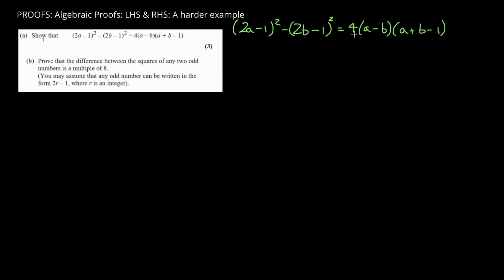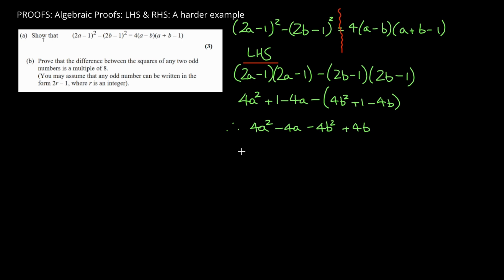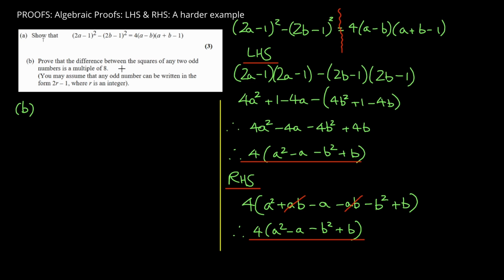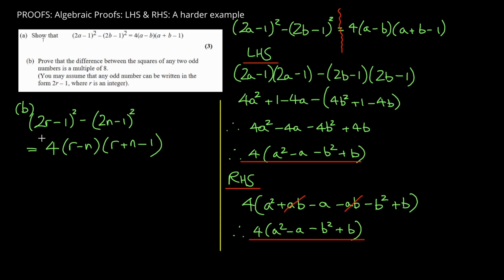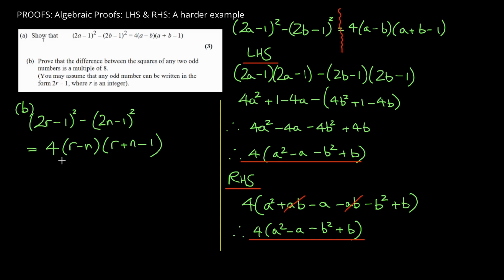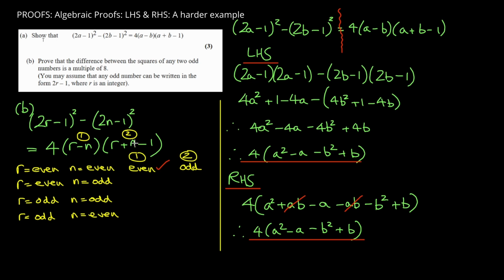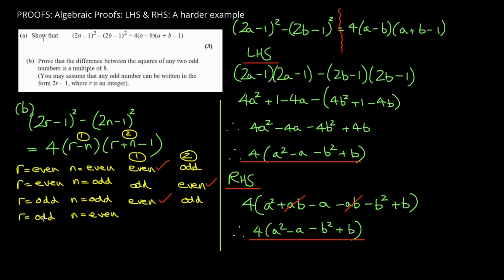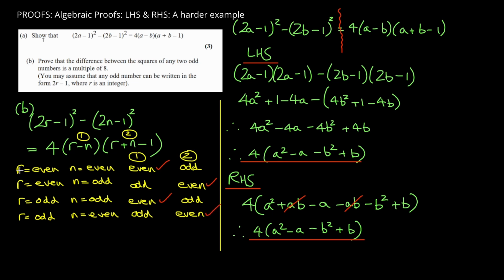5. PROOFS: Algebraic Proofs: LHS & RHS: A harder example